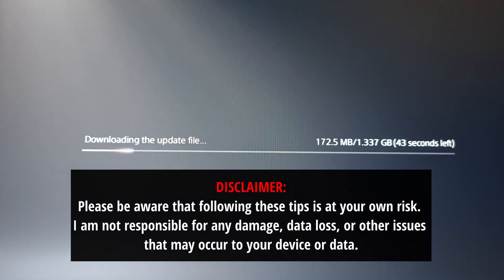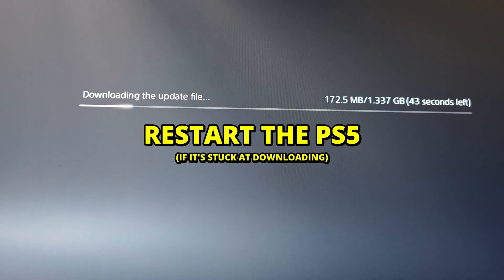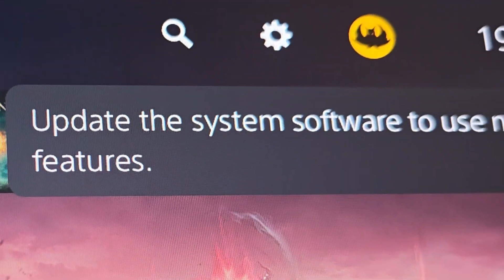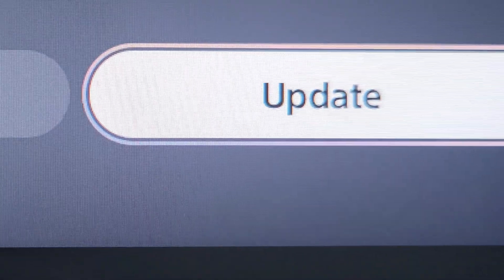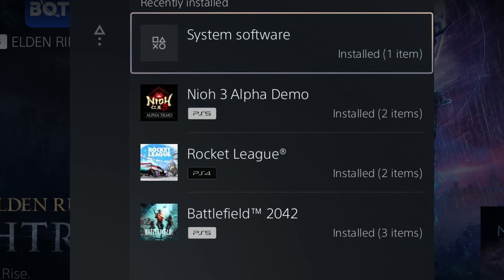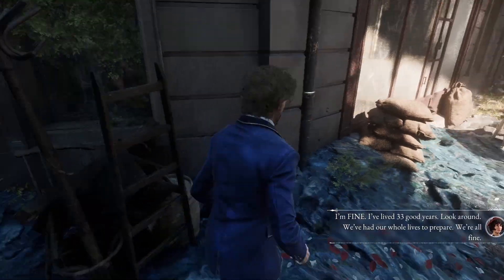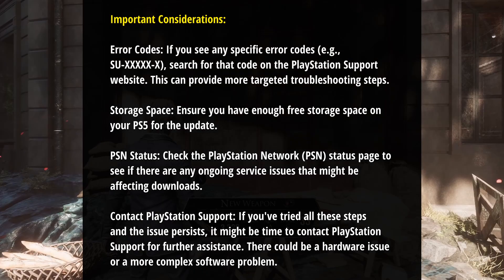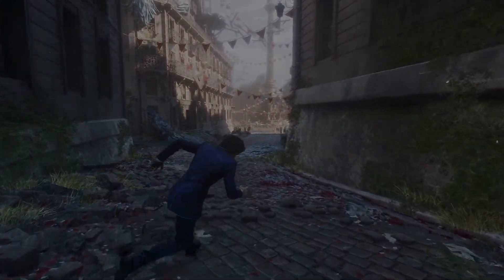How to FIX: PS5 Stuck at "Downloading the update file.."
Quick guide to solution for when PlayStation 5 (PS5) stuck at 'downloading the update file.." to update the system and download not progressing . Hopefully this will help fix the system software installation/update issue for you so you can continue download and update your PS5 or PS5 Pro.